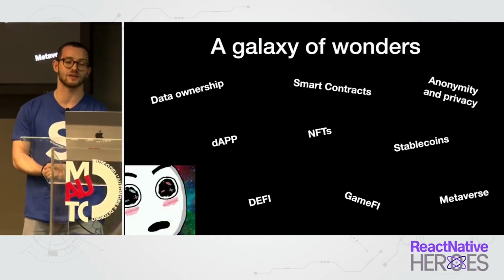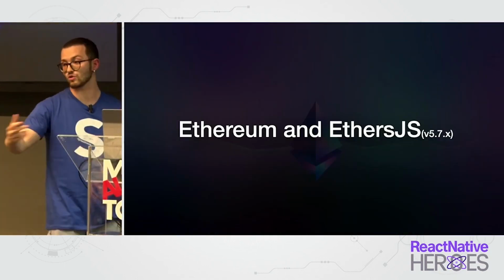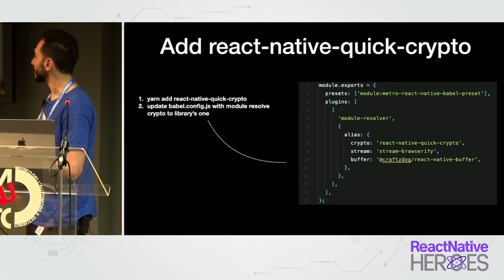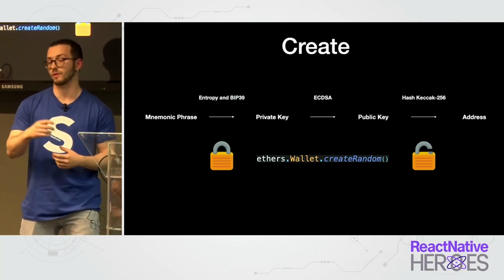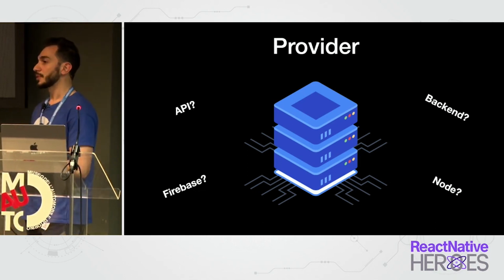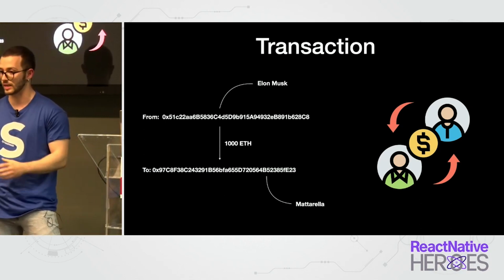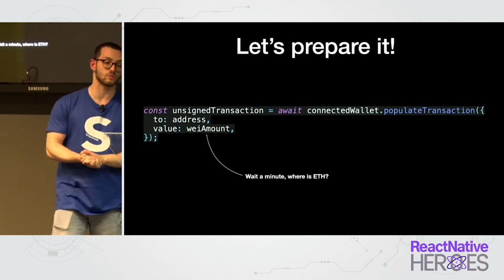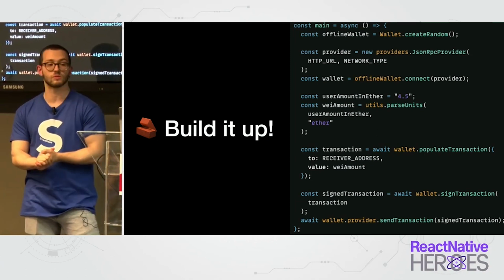Dive Deep into Blockchain Development: React Native Edition - Synesthesia | React Native Heroes 2023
Nowadays it is spoken more often about blockchain, web3, memecoin, decentralisation and tokens, it is a growing sector and evolving quickly.
We are going to see how it is possible to leverage React Native Framework with one of the main open source js libraries to operate with one of this blockchain by doing simple operations: reading assets linked to an address, sending and receiving a token.
🎤 Umberto Lanno, Tech Lead, Synesthesia
🎤 Mirko Quaglia, developer, Synesthesia

📍React Native Heroes 2023 was hosted in Turin, 16 June. Attended by 150 React Native developer participants and broadcast to an additional 150 React Native enthusiasts across the globe. The agenda covered a range of important React Native developer topics including architecture, design, and what's coming next in React Native.

⏩ Chapter:
00:00 intro
03:25 A galaxy of wonders
05:45 Welcome GitHub!
08:10 Ethereal and EthersJS
09:12 Roadmap
09:54 Setup
12:16 Downgrade ethers
13:12 React-native-quick-crypto
14:42 Patch ethers crypto usages
15:45 What’s a wallet
24:16 Provider - Node
25:45 What should we use?
29:24 Transaction
32:38 Let’s prepare it!
35:50 Main named Units
36:40 Conversions
38:40 Let’s send it!